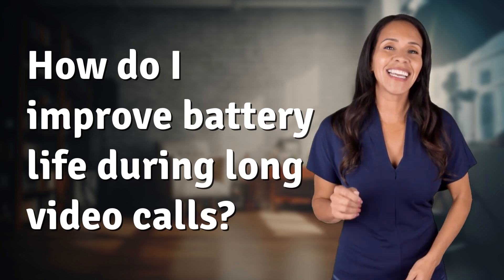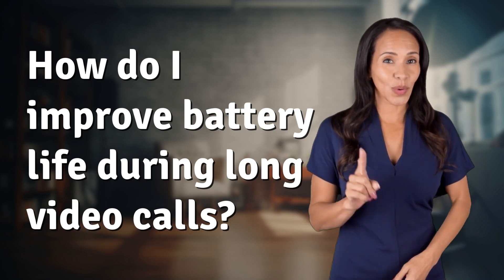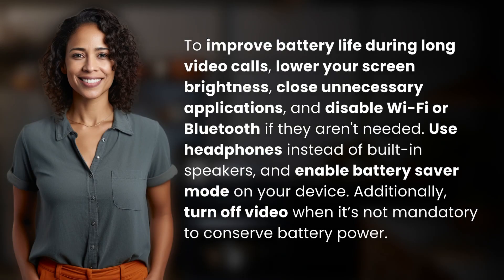How do I improve battery life during long video calls?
Maximizing Video Call Battery Life 👉 Maximize Battery Life 👉 Discover effective tips to extend battery life during long video calls, including adjusting screen brightness, closing apps, using headphones, and enabling battery saver mode.

Laura S. Harris (2024, May 18.) How do I improve battery life during long video calls?
    🌐 AskAbout.video